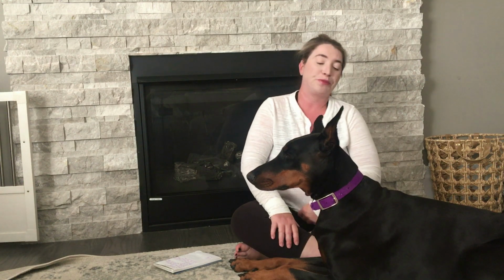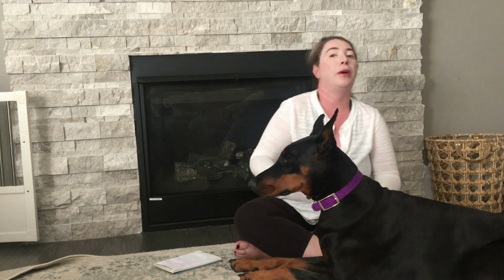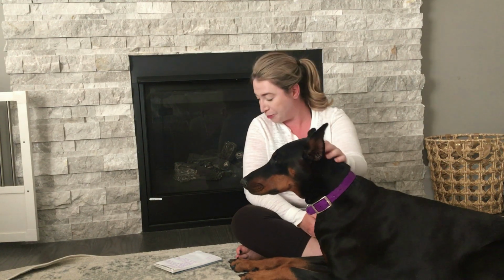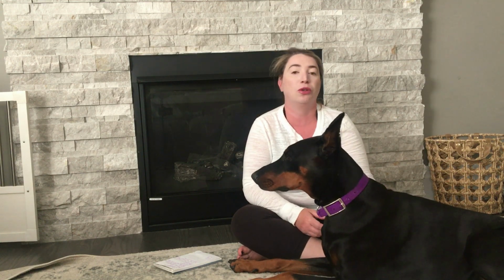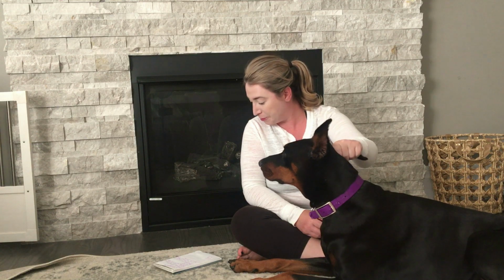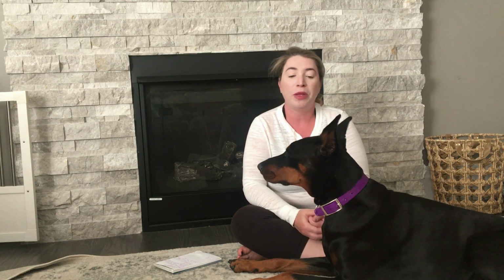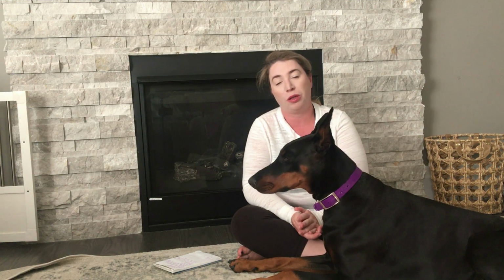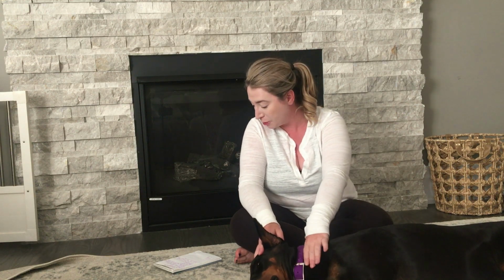What it is like to live with a Doberman!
In this video I talk about what it is like to live with a Doberman, everything from Breeder Selection, training to energy levels.